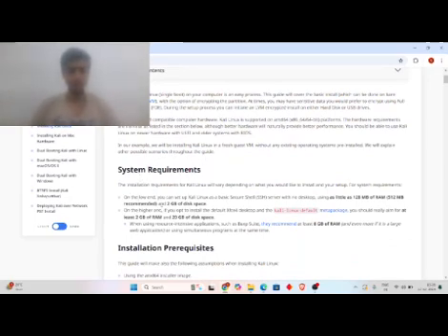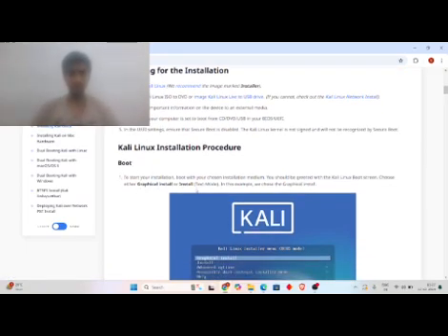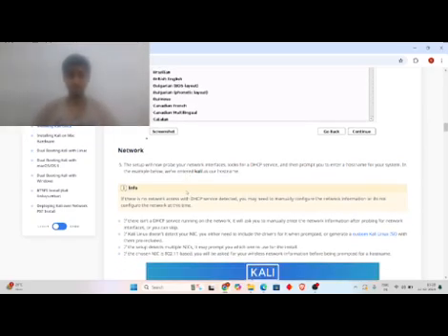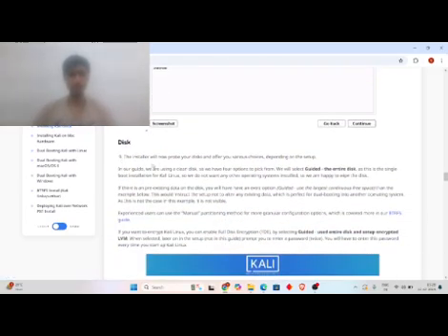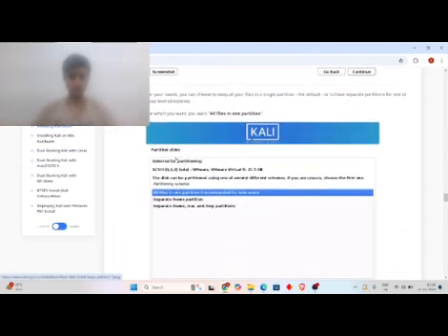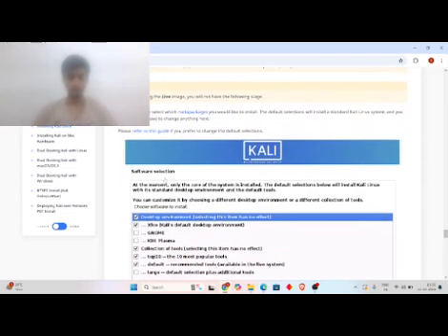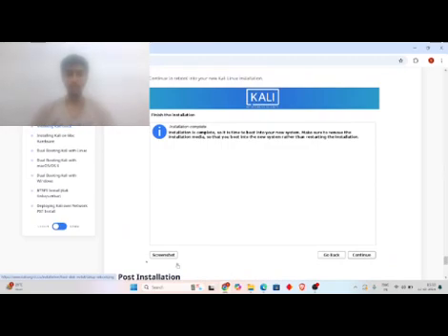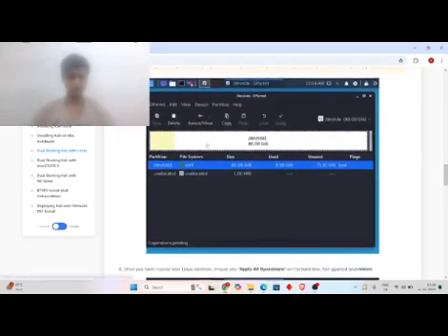22 December 2024